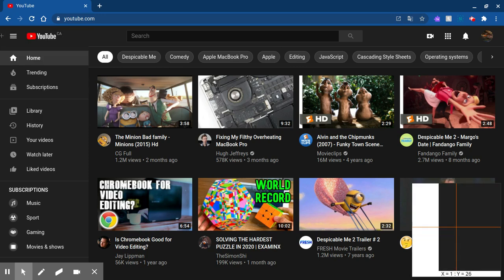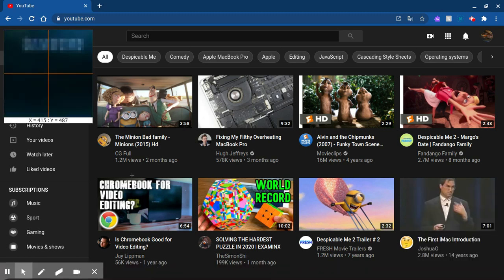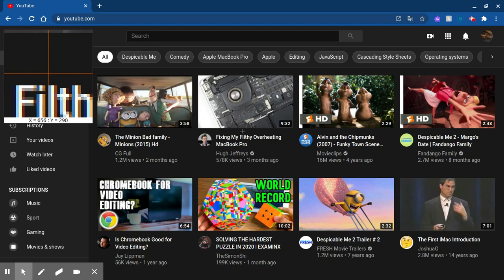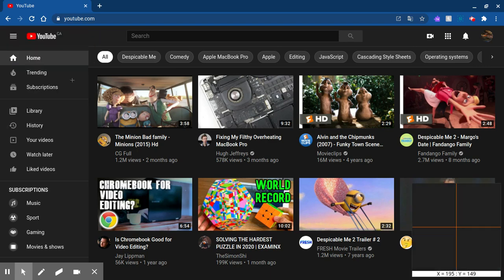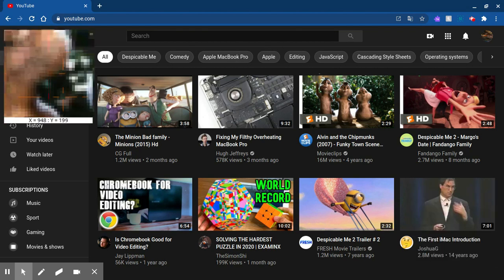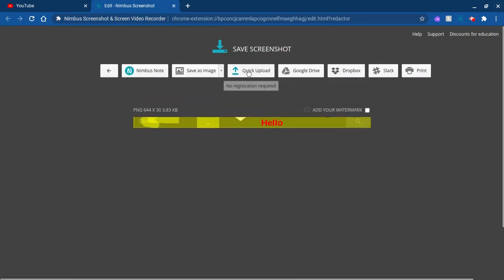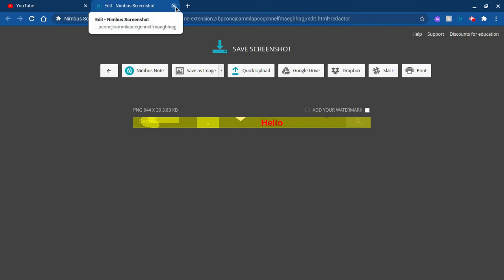How to edit and take pictures with nimbus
Today I showed you how to edit and take pictures with nimbus.